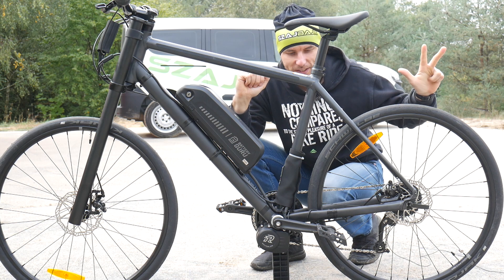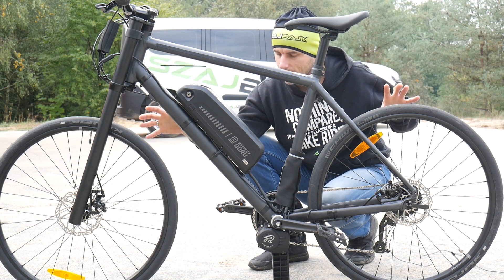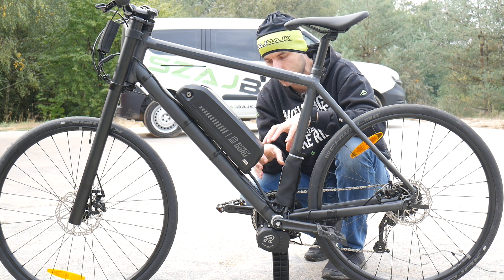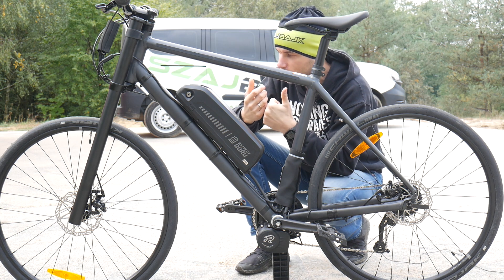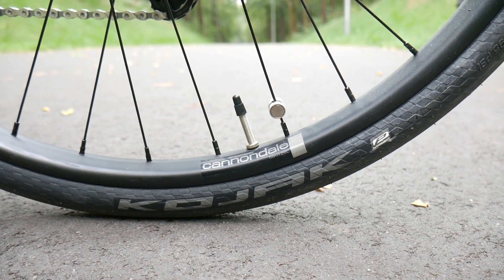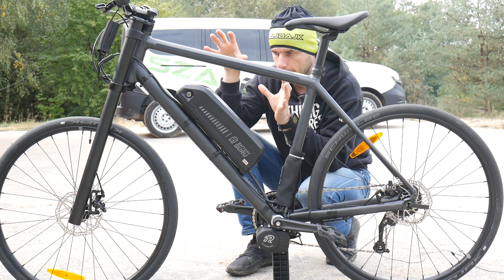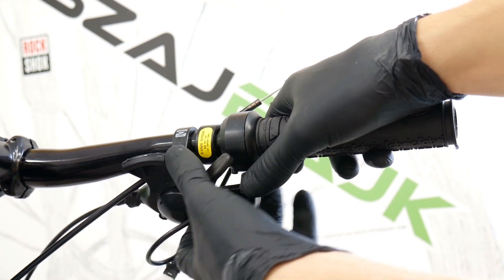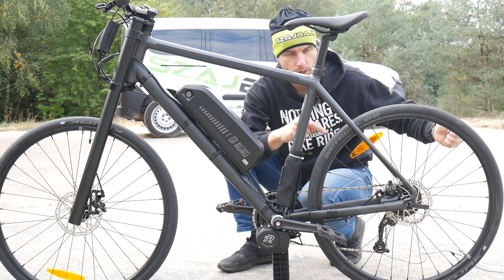3 Cons And 3 Pros For An E-Bike Conversion Kit. How I Transformed My Cannondale Bad Boy Into Hybrid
All about electrical bikes (pedelec / hybrid):

Step-by-step conversion e-bike tutorial